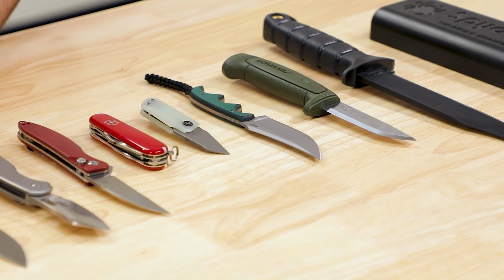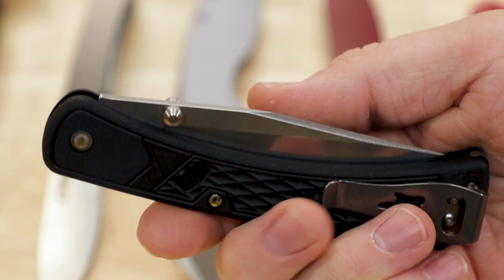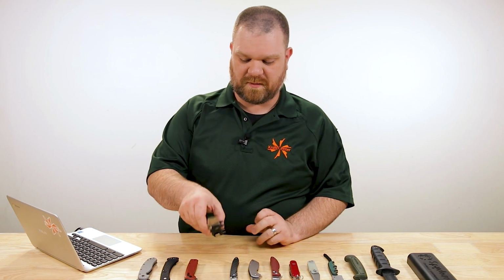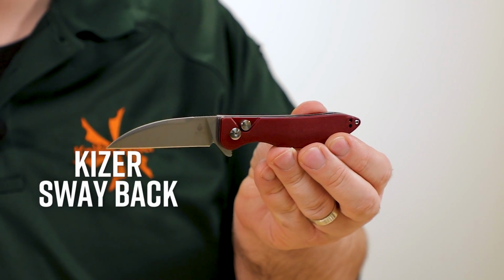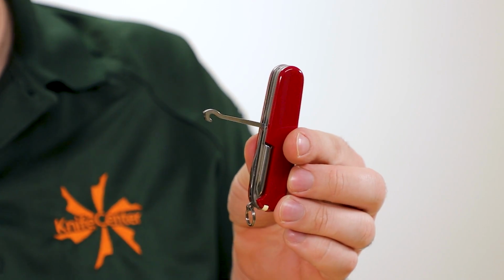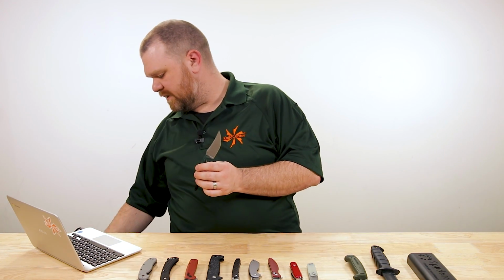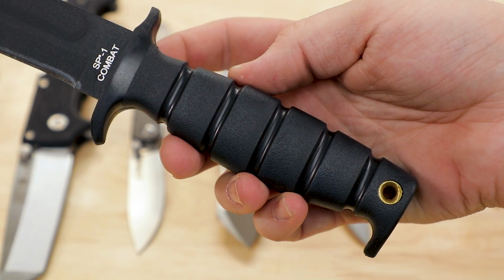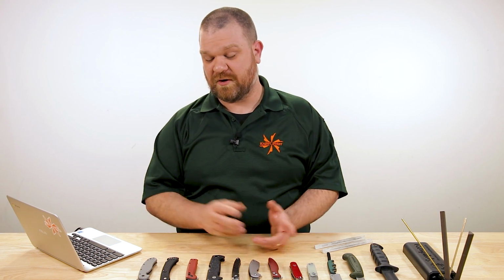How To Start A Knife Collection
With the so many knives to choose from it can be intimidating to find a starting point.

We rounded up a complementary set of blades that let you experience everything the knife world has to offer, from EDC locking pocket knives to outdoor fixed blades, to slipjoints and tactical bruisers. We cover all sorts of blade shapes and locking mechanisms, and even throw in one of the best sharpeners in the business.

Featured Knives
0:00 Getting Started with Collecting Knives
2:12 Ontario RAT Model 1
3:06 Buck 110 Slim Select
3:44 SOG Terminus XR
5:35 Cold Steel SR1 Lite
6:55 CJRB Ria
8:06 CRKT Pilar Large
10:07 Kizer Swayback
12:24 Victorinox Swiss Army Super Tinker
14:17 CIVIVI Ki-V
16:18 CRKT Minimalist
18:21 Morakniv Basic 511
21:36 Spyderco Sharpmaker